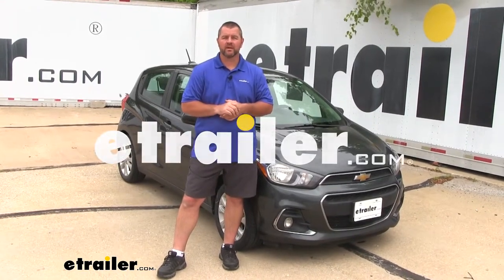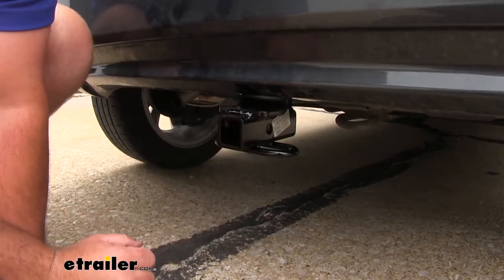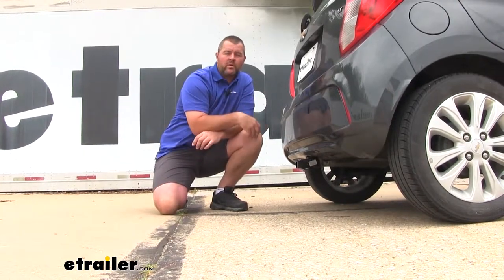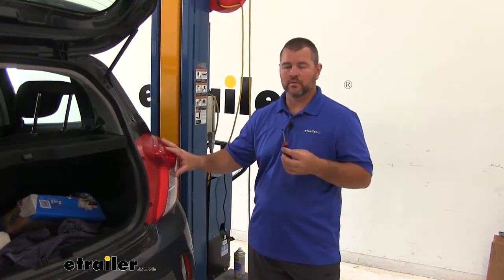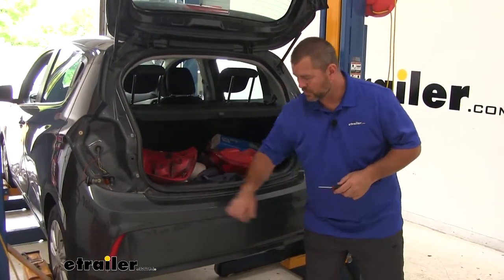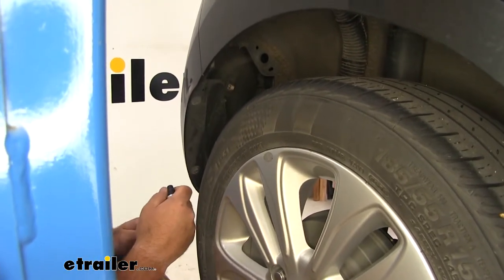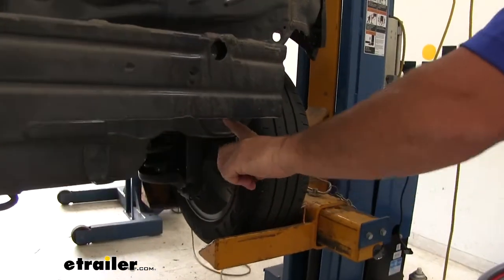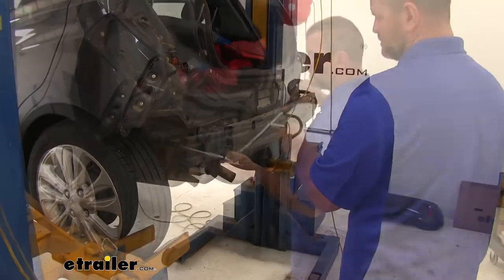etrailer | Installing the Draw-Tite Sportframe Trailer Hitch Receiver on your 2017 Chevrolet Spark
Shane:              Hi, I'm Shane with etrailer.com. Today you're going to be taking a look at, and I'm going to walk you through the installation, on a Draw-Tite Class I Sport Frame Trailer Hitch Receiver on your 2017 Chevrolet Spark. There's a lot of benefits to adding a hitch to a Spark. For Spark owners, you know there's not a whole lot of room on the inside. Adding a hitch is going to allow you to carry a cargo carrier, or put on a bike rack so you can move a lot of the cargo from the inside, put it on the outside, to make more room on the inside for passengers.This is what our hitch is going to look like when it's installed. As you can see, the cross tube and everything is hidden up behind the fascia.

It's going to be a Class I hitch, 1-1/4" by 1-1/4" receiver tube opening. Hitch pinhole is going to be 1/2" in diameter, does not come with a hitch pin and clip, however it can be found here at etrailer.com. We're going to have a rolled steel style safety chain loops, gives you plenty of room for different size hooks. Again, this is a Class I, so it's only going to accept Class I accessories. It's also going to have a nice, black powder coat, it's going to be constructed out of steel.

Black powder coat is really going to help resist any rust or corrosion.Now as far as our weight capacities go, we're going to have a 200 pound max tongue weight, which is the downward pressure on the inside of the receiver tube. So when adding that cargo carrier, you want to make sure adding any items on it you're not exceeding that downward pressure. We're going to have a 2,000 pound gross trailer weight, which is the trailer plus the load included. That's how much the hitch can pull. You want to check your owners manual of your Spark, make sure the vehicle can withstand that amount of weight.

You're going to go with the lowest number between the vehicle and the hitch.Now I'm going to give you a few measurements to help you in deciding on bike racks and cargo carriers. From the center of our hitch pinhole to the outermost part of our bumper is going to be about 3". That number's important for any of your hitch mount accessories that may fold up against your vehicle. You want to make sure that they're not going to hit your bumper fascia. From the ground to the top, innermost part of your receiver tube is going to be about 11".

That number's important for any of your hitch mount accessories that may require a little more ground clearance. With the hitch only being 11" off the ground, will recommend getting a raised shank.To start our installation, we're going to remove our taillights. We're going to use a Phillips head screwdriver, we're going to remove the two screws, and we're going to pull your light rearward. Take note of the color wires and the positions that they're in, and we're going to do the same thing with the other taillight.We're going to take a Phillips screwdriver, we're going to have a Phillips screw here, and we're going to have one on this side. We're going to remove both of those. Seven millimeter socket, we're going to remove the one screw here on both sides of the vehicle, and we're going to have two pushpin fasteners, one here, and one here, on the bottom of our fascia. Take a flathead screwdriver, or trim panel tool. We're going to pry the center down like that, and then pull out the base. Each one of these should have a little slot to get the screwdriver into.We'll take a seven millimeter socket, we're going to have a bolt here, bolt here, bolt here, and one on bottom. Directions say five, your vehicle has five, you're going to remove all five. This one has four. This is for the splash guard. We're going to remove those on both sides of the vehicle. And we'll set those aside to be reinstalled later on.Then we're going to start on one side, all the way down where our fender meets our wheel well . or, I'm sorry, our fascia meets our fender, and we're going to slowly pull out, work our way to the center. And then we're going to set our fascia aside to be reinstalled later.Next, we're going to take a 13 millimeter socket and we're going to remove our bumper beam. We're going to have a nut here, a nut here, and a nut on the bottom. We're going to have three of them on each side. Looks like we have a little bit of sealer right around the top here. We're going to have to cut that loose. Just take a knife, run across it like that. Same thing over here. We're going to set it down for a second, we're going to place on our hitch, like that, going to reinstall our bumper beam, and reinstall the hardware we just removed. Then you're going to torque the hardware to the specifications